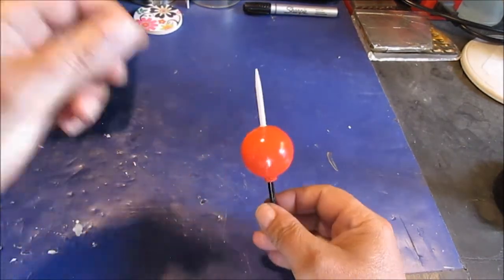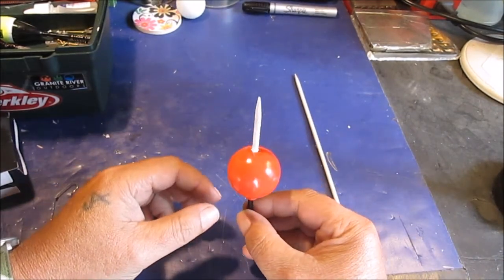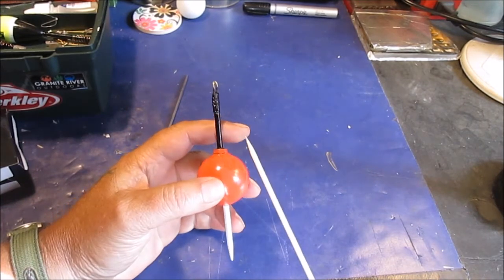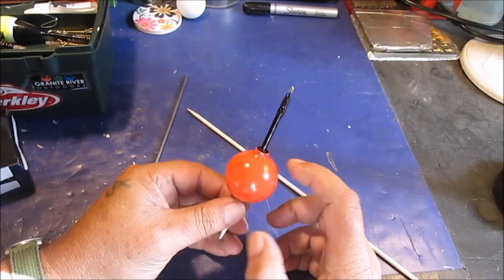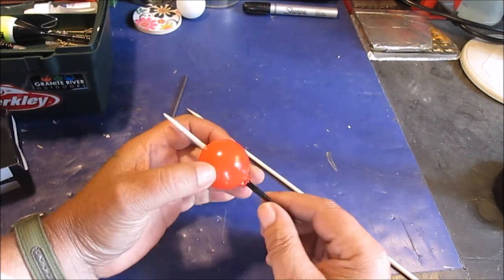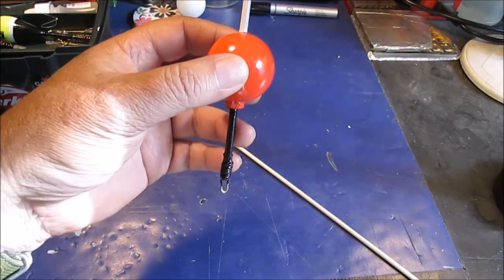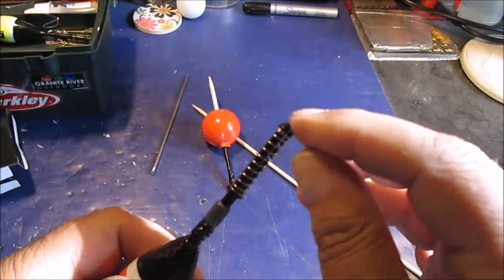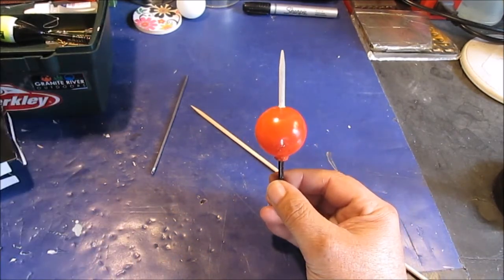PING PONG Bobber....(Prototype)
Fishing bobber made from ping pong ball & bamboo skewer